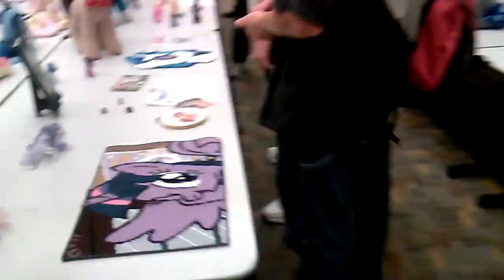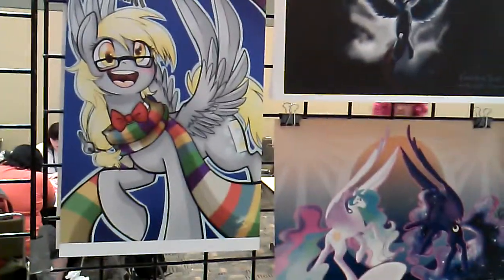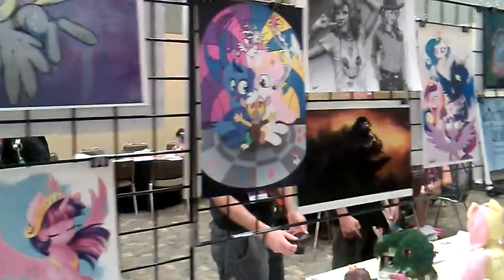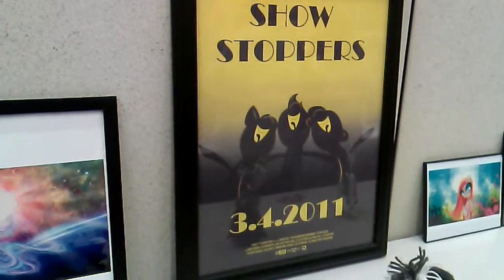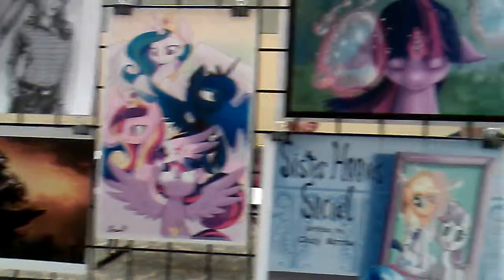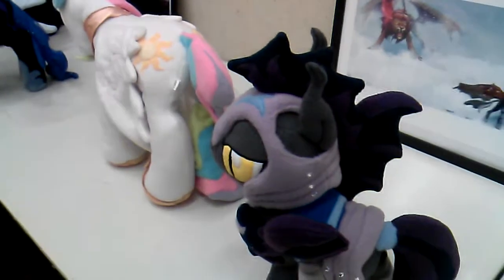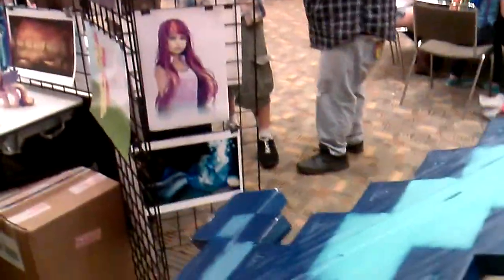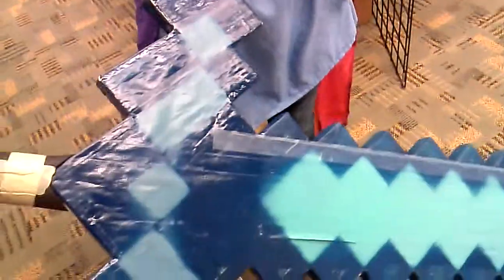BronyCon 2014 Traveling pony museum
A quick video of the Traveling Pony Museum at BronyCon 2014